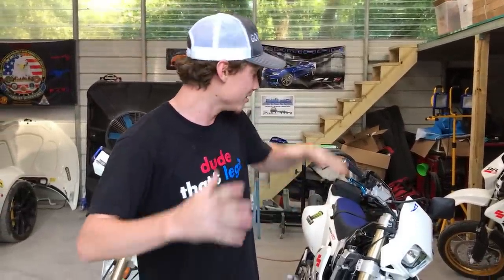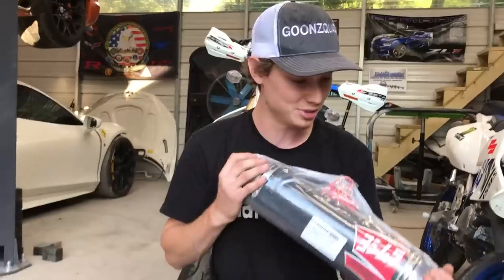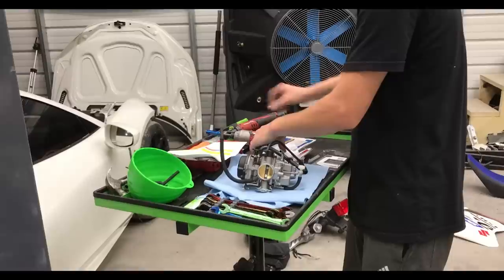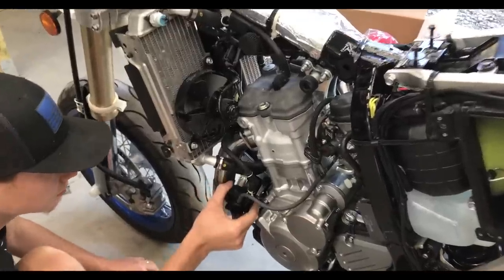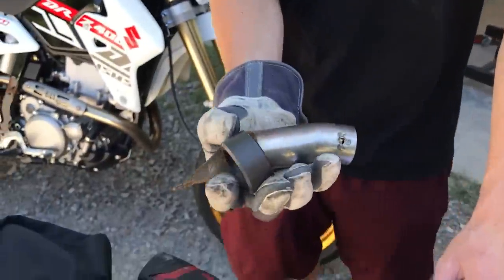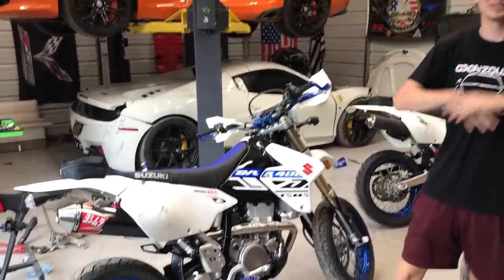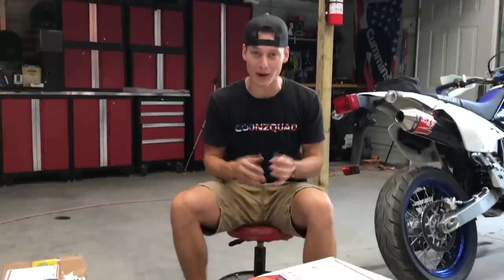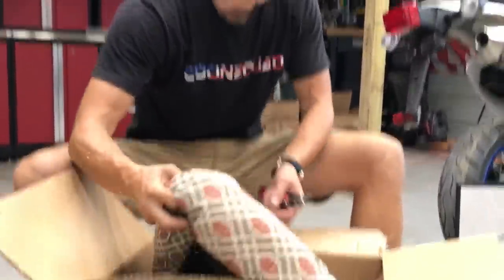Rebuilding A Wrecked 2019 DRZ 400 Supermoto Part 2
Did me just mess up? These three 2019 DRZ 400's seemed like the perfect deal. Upon further inspection we did seem to find some crazy damage on one of the bikes! This has been something we have never done before but nothing has stopped us yet. Cant wait to get all three of them in mint condition.

 Rossville,GA 30741